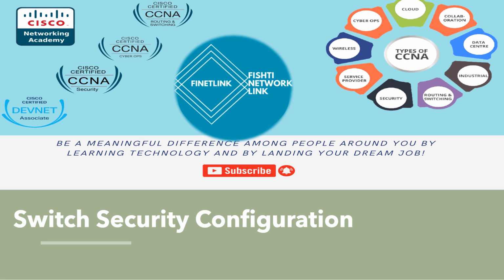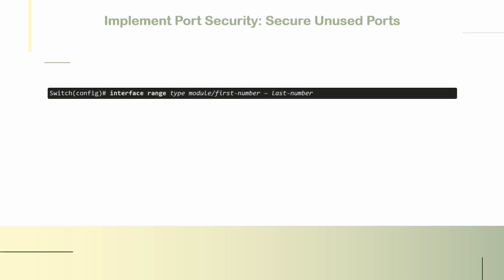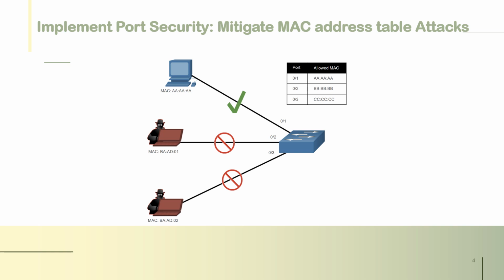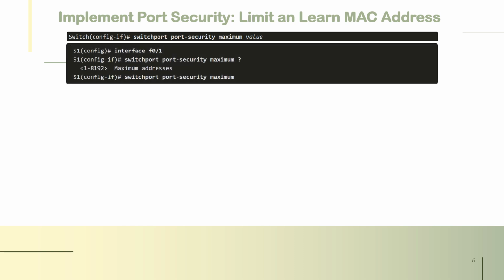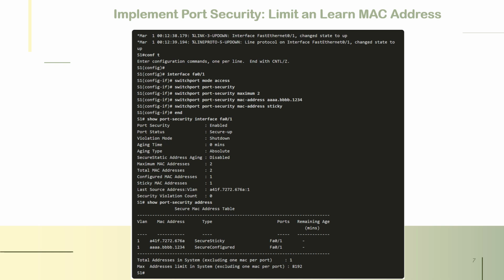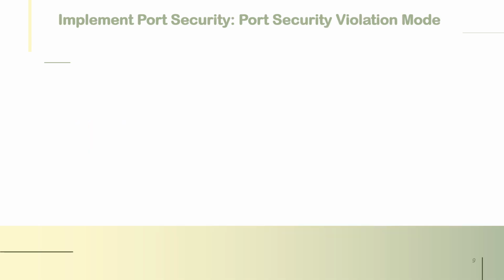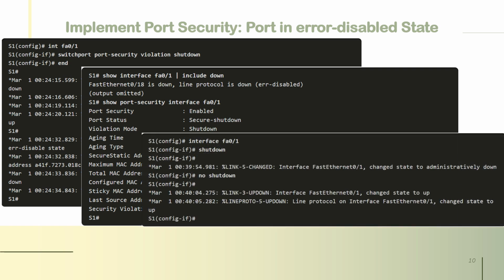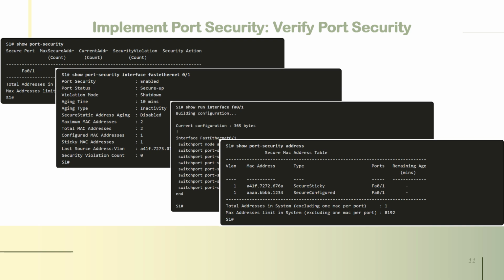CCNA(SRWE) Switch Security Configuration Part 1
Implement Port Security
- Secure Unused Ports
- Mitigate MAC address table Attacks
- Enable Port Security
- Limit and Learn MAC Address
- Port Security Aging
- Port Security Violation Mode
- Port in error-disabled State
- Verify Port Security